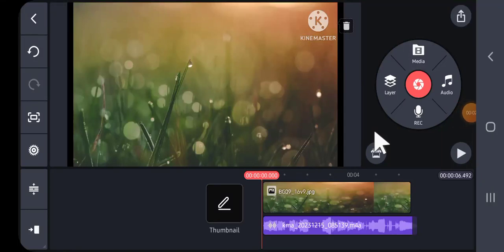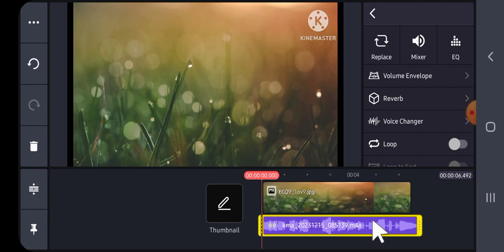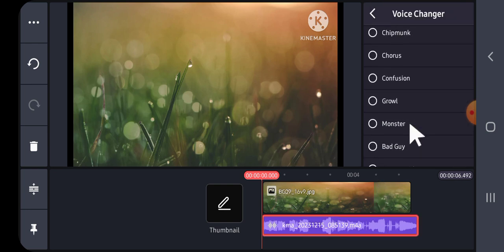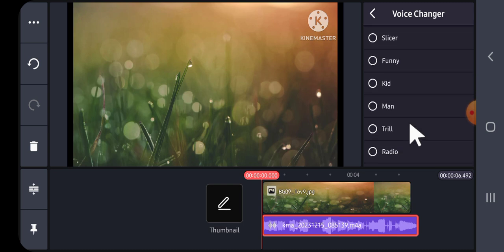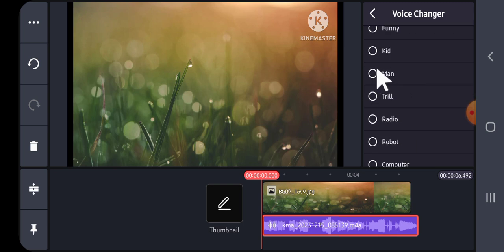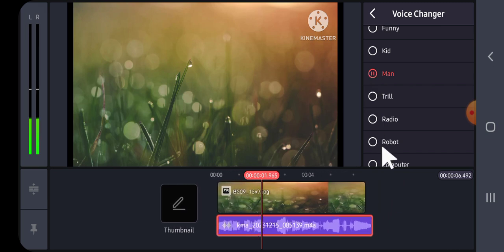⭐ BASIC TRAINING: How to make love voice on KineMaster ￼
Kinemaster voice changer tutorial! In this Basic Training session, we'll guide you through the steps of creating a warm and engaging voiceover using KineMaster. Whether you're a content creator or just want to enhance your videos with a charming voice, we've got you covered!